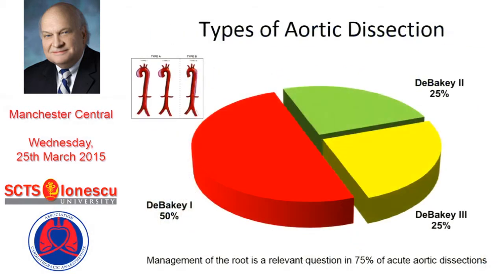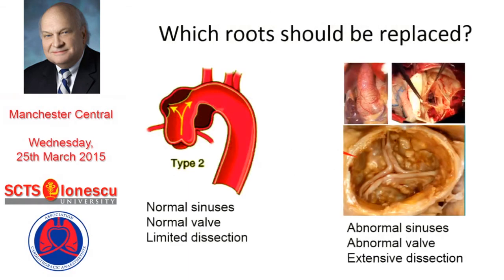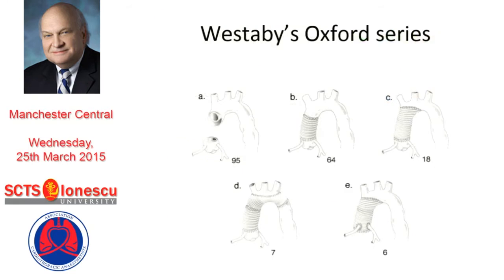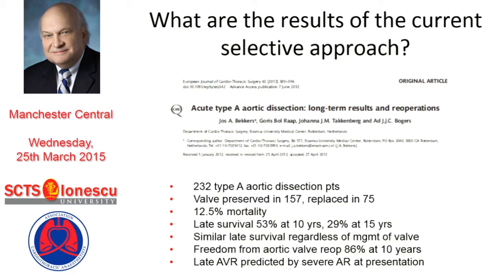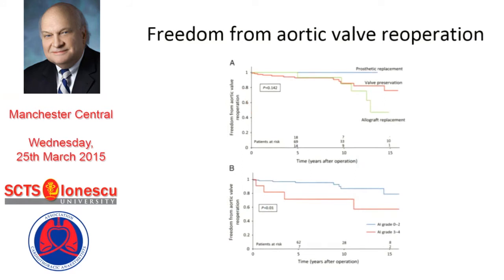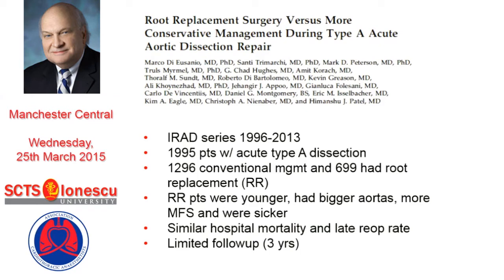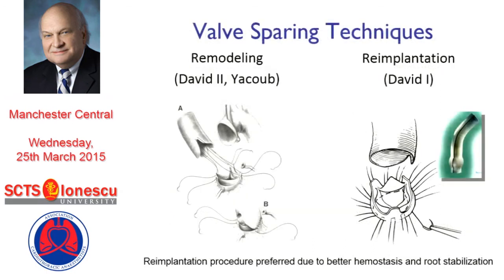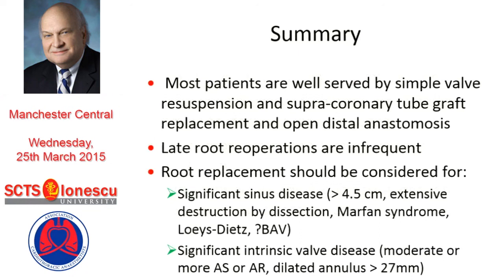Management of aortic root during acute type A dissection repair